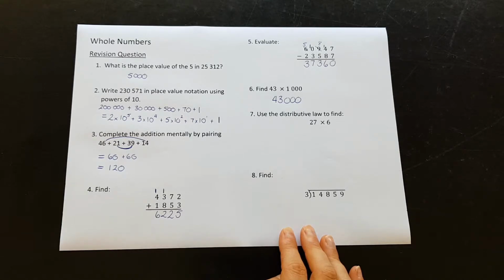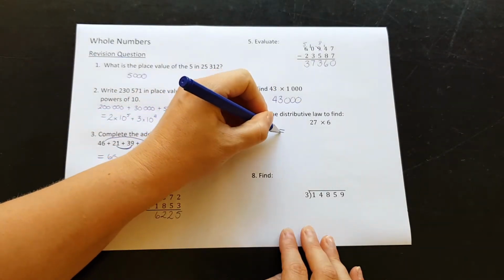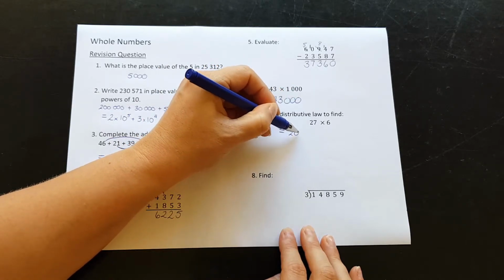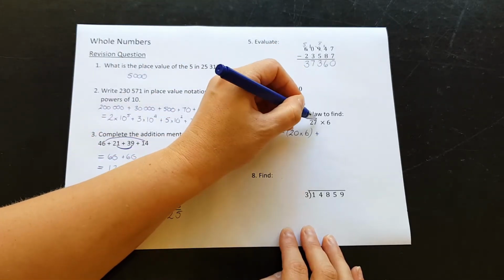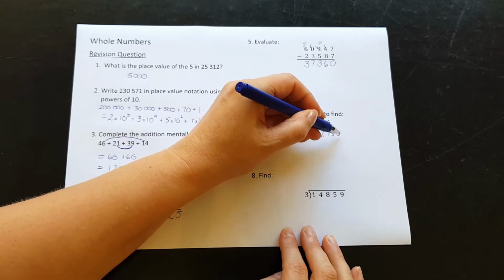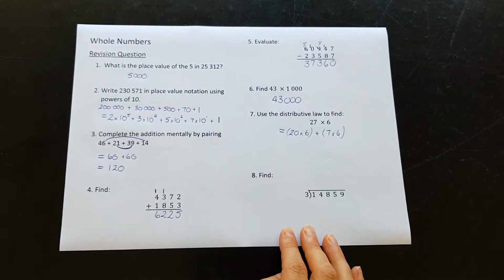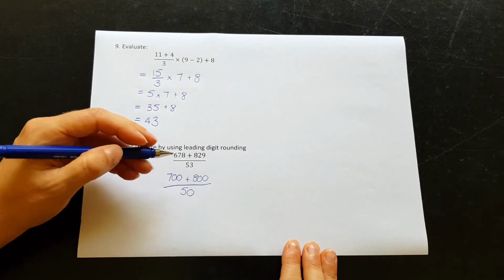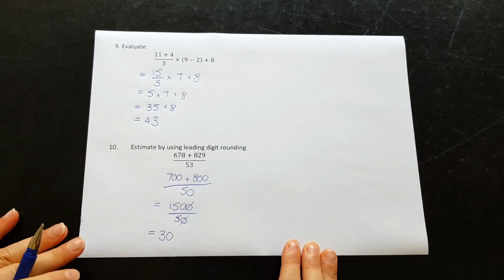Whole Numbers - Revision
Use this video to brush up on the whole numbers topic, check your knowledge so you know what videos in the series to watch, or review what you have learned in the whole number series